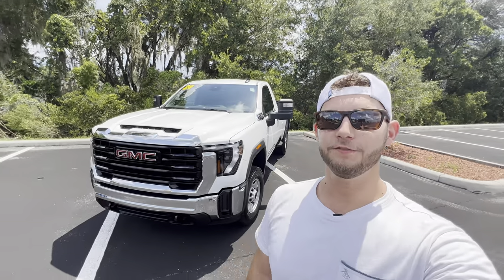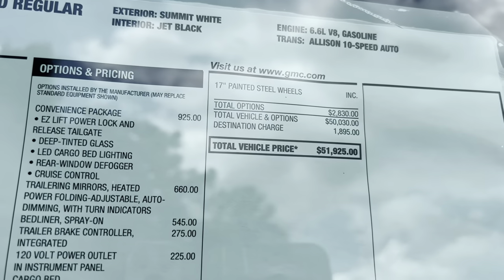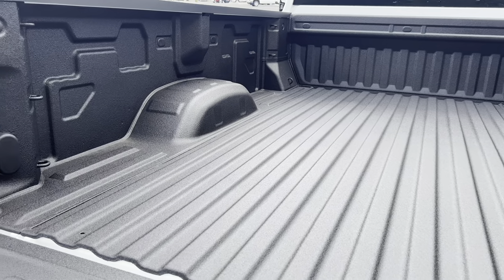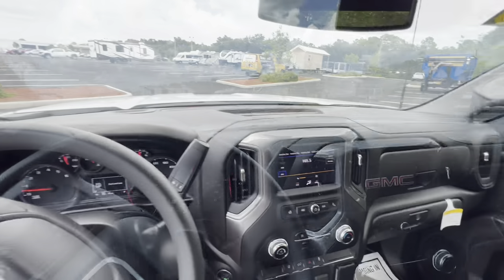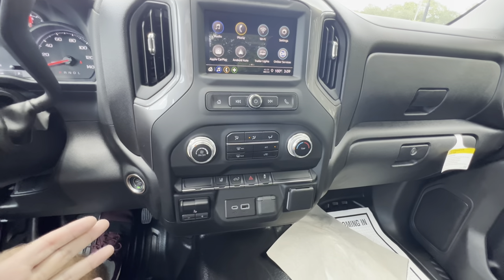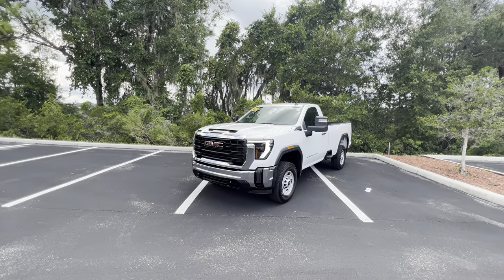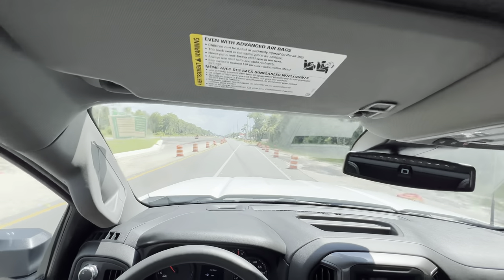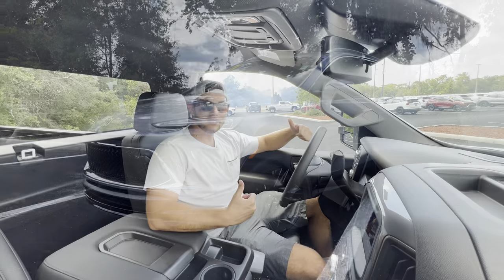2024 GMC Sierra 2500 Pro: TEST DRIVE+FULL REVIEW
Big thanks to Eagle GMC in Homosassa, FL for helping make this review possible! or give them a call at and ask for Gordon.